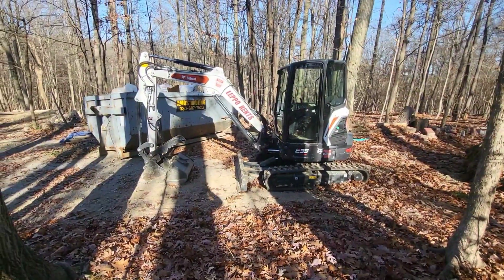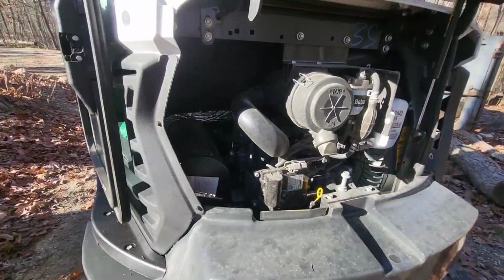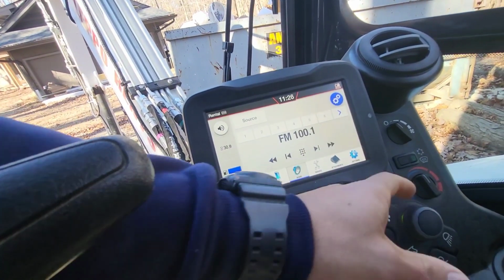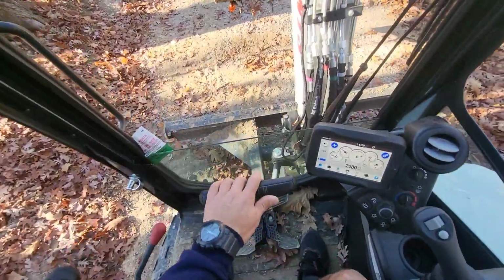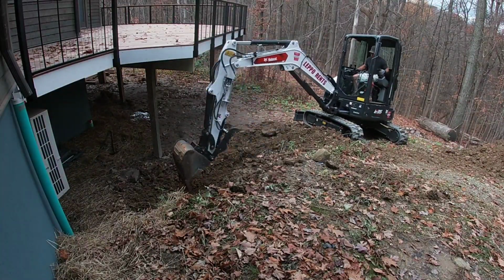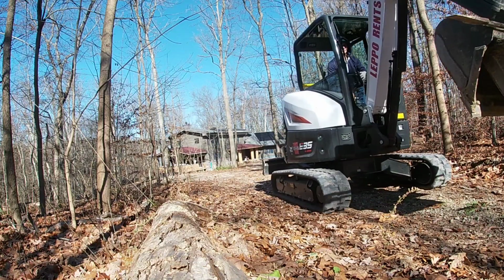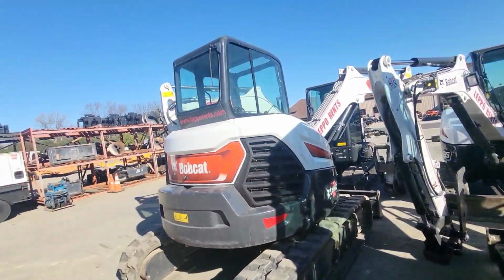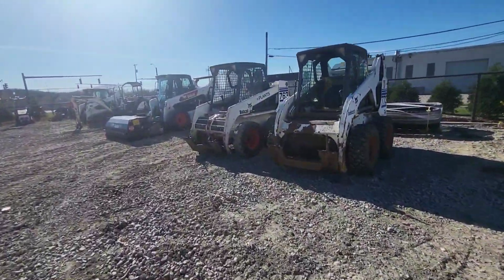Bobcat Excavator E35 R2 Review. The Good the bad the UGLY